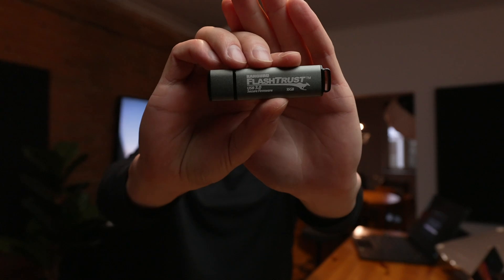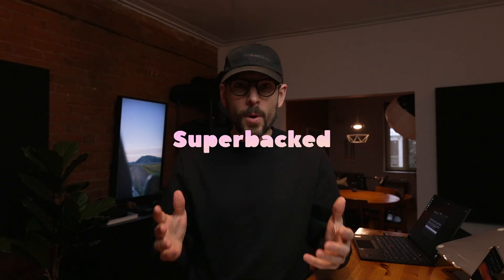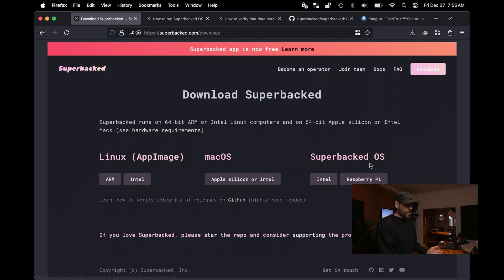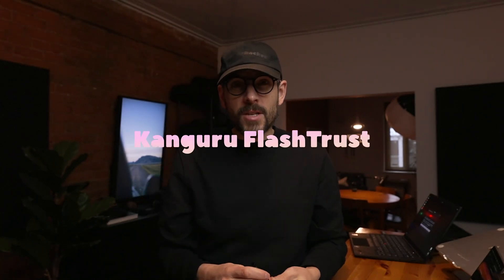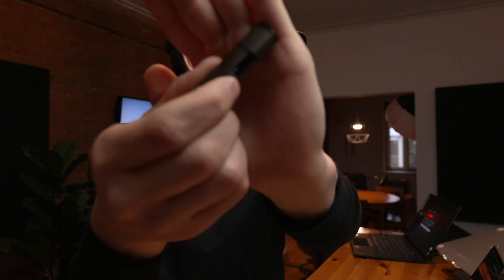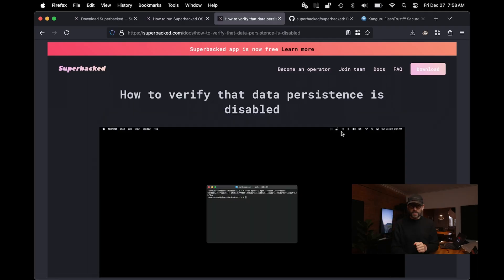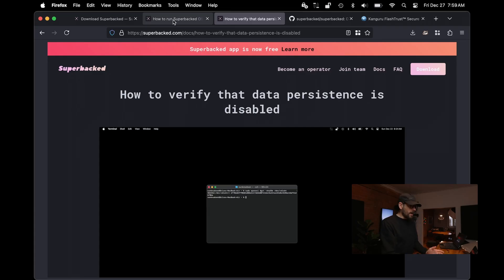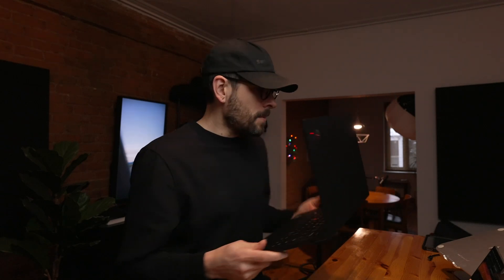This one-of-a-kind Kanguru flash drive has a hardware read-only switch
In this episode, we explore the Kanguru FlashTrust Secure Firmware USB flash drive which has a cryptographically signed firmware and a hardware read-only switch.